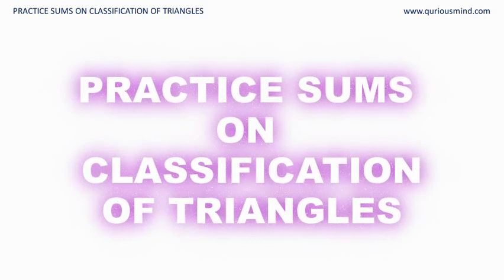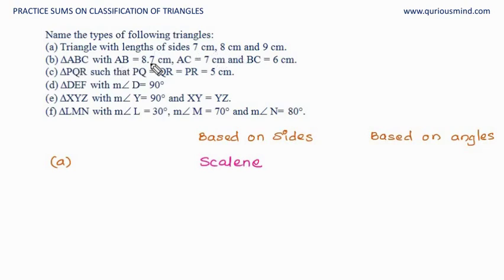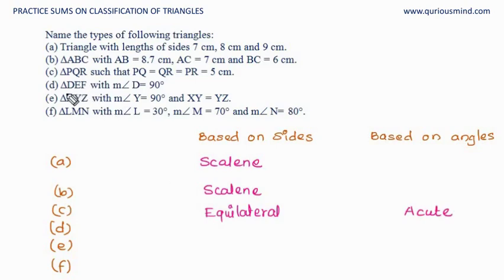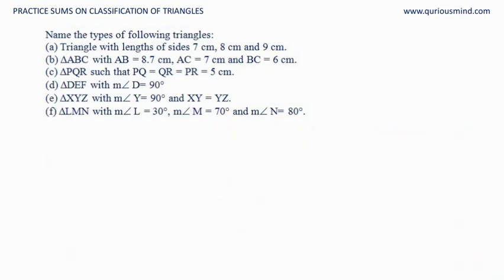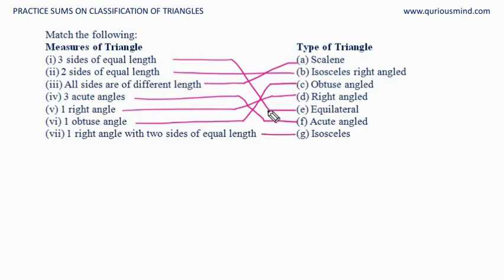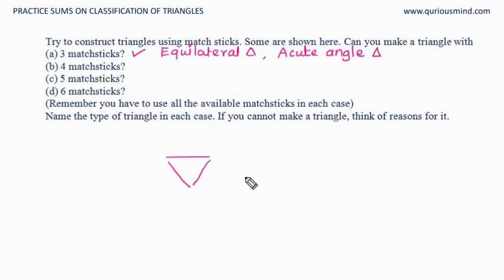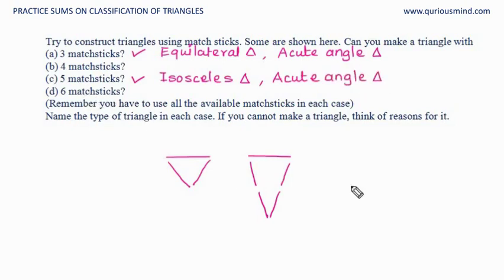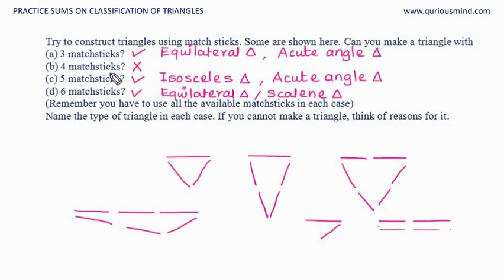Understanding Elementary Shapes -Practice Sums 4 (Types of Angles)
In this video we will see how to solve sums related to types of angles.